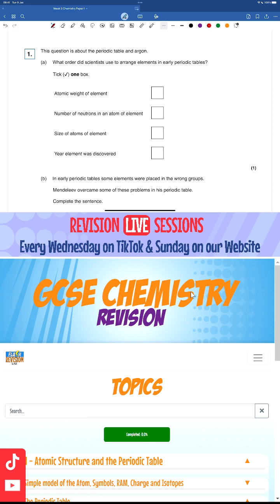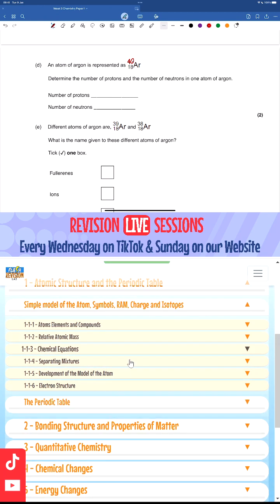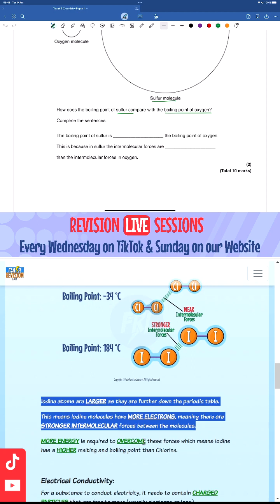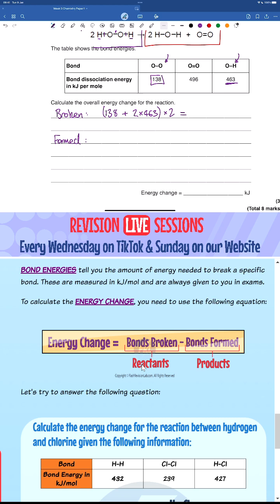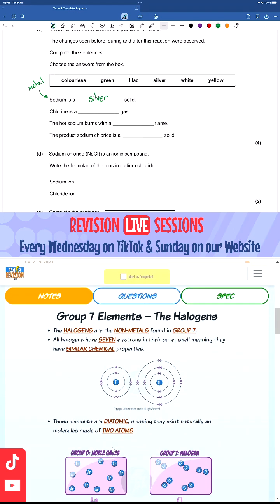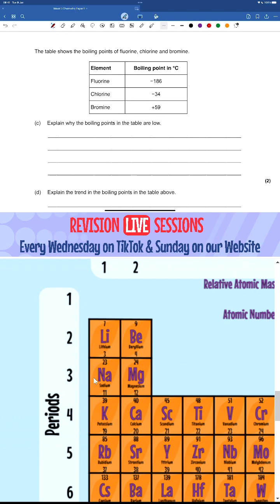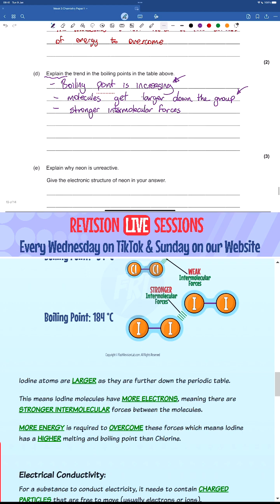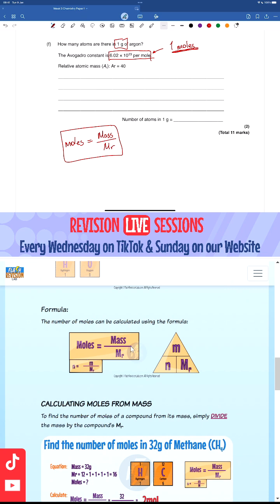GCSE Chemistry Paper 1: Week 3 Questions Walkthrough Replay | Print and Practice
Couldn't make it to our Week 3 live session?  No problem! We've got a lifeline for you with this replay!
NOTES:
flashrevisionlab.co.uk